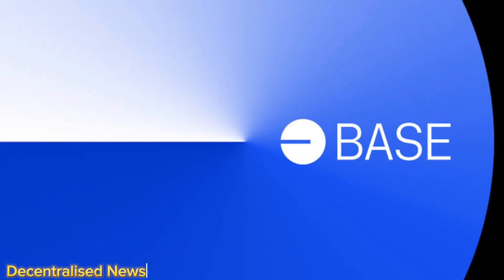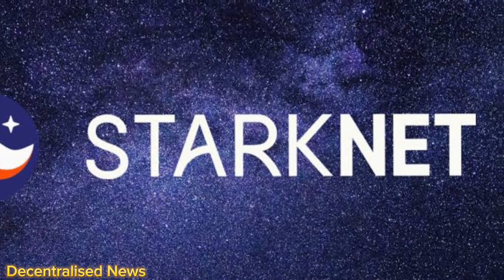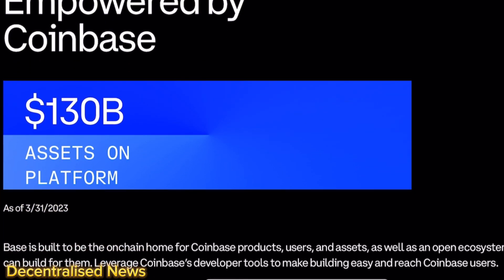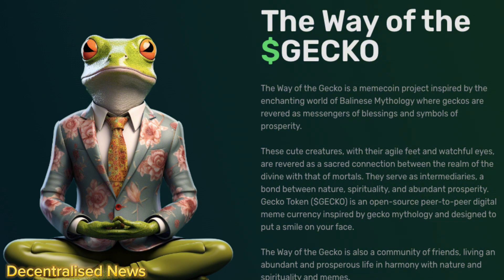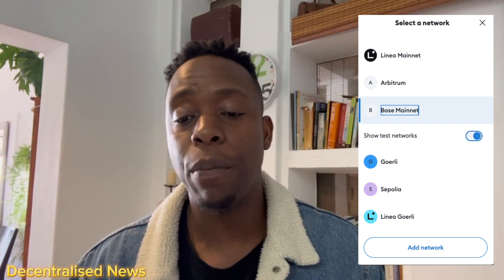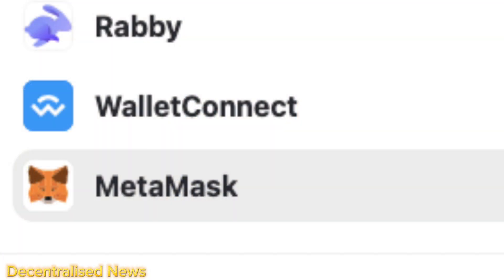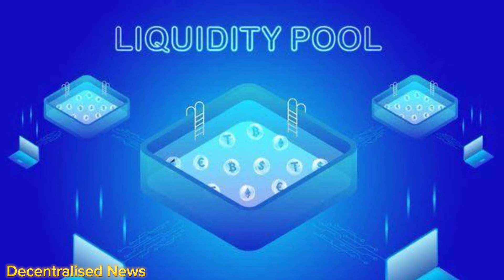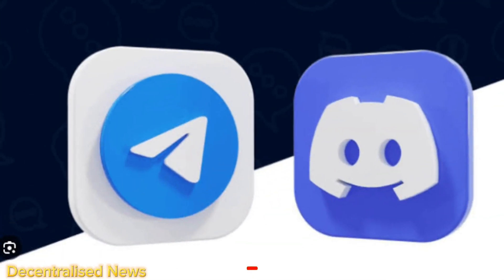How to Use BASE Network 📈 Top BASE Memecoin Revealed 😊$GECKO Token🚀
In today's episode, we unpack the soaring success of Base, a fresh Ethereum Layer 2 platform that's already nabbed the fifth spot in total value locked (TVL) just days after its launch. Learn how it compares with titans like Arbitrum and Optimism, and discover the rich ecosystem of over 100 dApps and services that have already joined Base. Plus, don't miss our special feature on Geckoway, a unique meme-coin project steeped in Balinese mythology, designed to add both fun and value to the Base ecosystem. With Gecko Token ($GECKO), experience a community-driven, zero-fee, and fair-launch currency that not only seeks to bring prosperity but also stands as a cultural milestone in the crypto and DeFi universe. Join us as we explore how Base and Geckoway are shaping the future of decentralized finance!